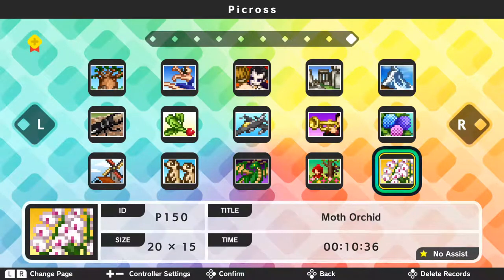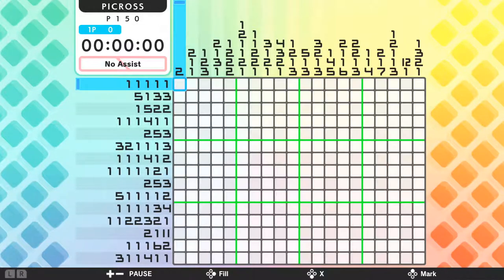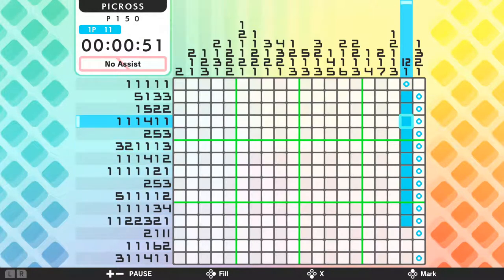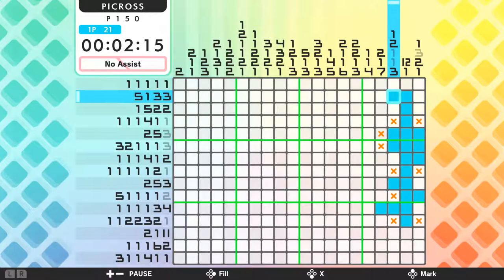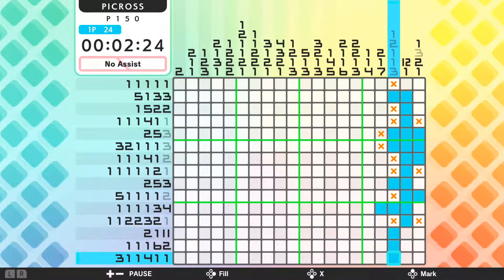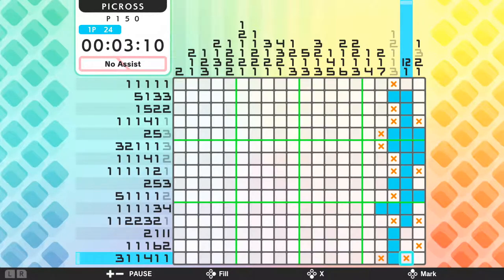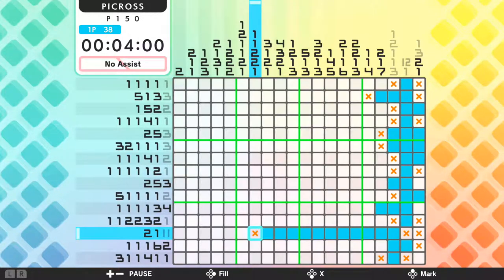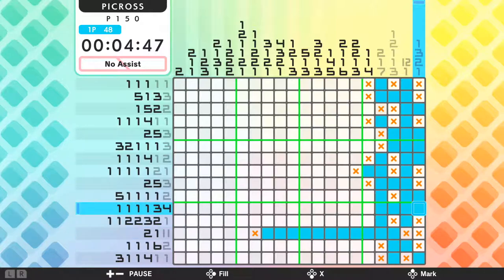Picross S - P150 (Moth Orchid) Walkthrough and Explanation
Great person on Twitter was struggling with Picross puzzles, and I offered to make a video on one of the more tedious and involved puzzles in Picross S for the Nintendo Switch. This is the last puzzle in the game, P150 (Moth Orchid) with no assists. I explain each move I'm doing and why there's no guesswork involved.